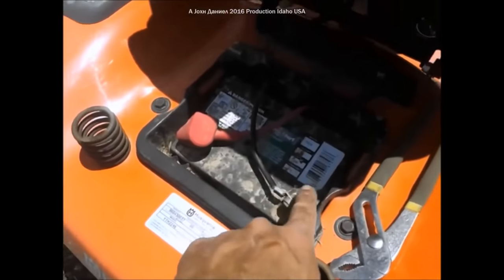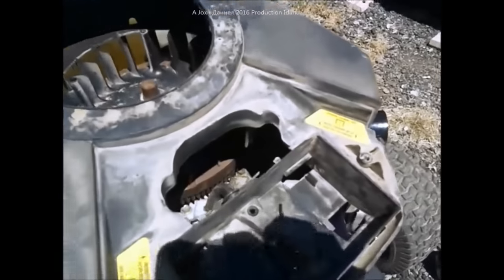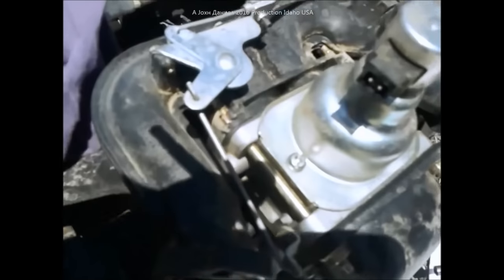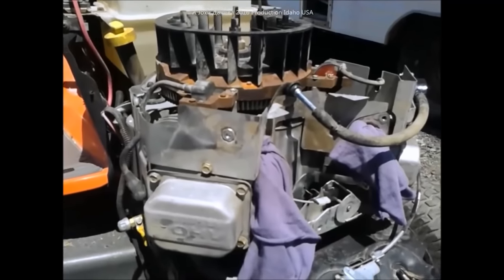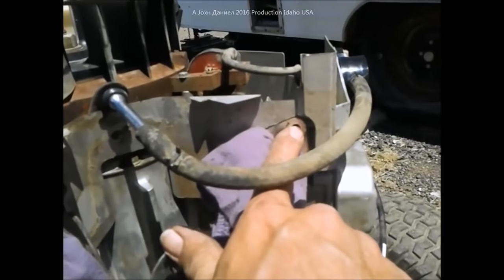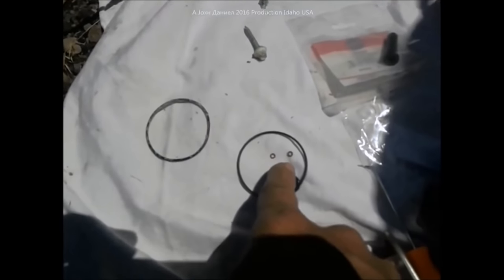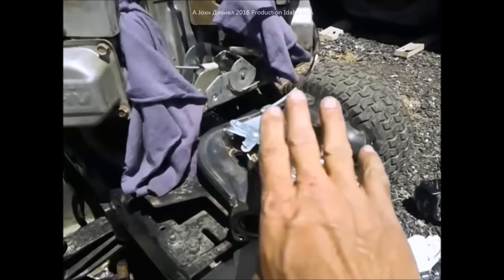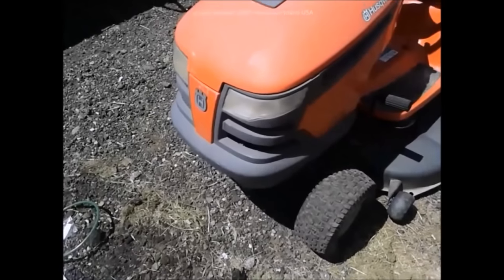Briggs & Stratton Engine Runs bad, Surges, Backfires-The FIX, parts below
FIX idle/running problems with Briggs & Stratton most years, Here's Exact ORing KIT Briggs Carb repair, Simple Dual fix: Exact ORings + a NEW Fuel Pump too OEM Parts + B&S Twin Service Manual for all answers and facts. *new Nikki COMPLETE 2bbl CARB AND INSTALL KIT*
Covers - [Briggs & Stratton Nikki V Twin Jet & Transfer Tube O-Ring Service Kit] *YOU TOO can Help* us raising funds for new materials, interactive help & higher quality videos
NOTES -
[ FUEL PUMP REPLACES BRIGGS AND STRATTON 808656 INCLUDES FUEL FILTER 695666] pump for  BRIGGS & STRATTON / KOHLER POWERED CRAFTSMAN RIDING LAWN MOWER / GARDEN TRACTOR / LAWN TRACTOR
*THIS CHANNEL MAY EARN A COMMISION At no cost to you from most links provided

⬇️ 93% Survivalist Agree, see the "Elite CAUSED" ENERGY CATASTROPHE SURVIVAL OFF GRID SOLAR POWER SYSTEM -- 100 Watt Panels (12) , Affordable durable solar controllers pick (2)60/80A ,Solar Connects ,Battery cable USA made ,12/2 Above/Underground for safe DC wiring of lights and appliances.
Premium POWER QUEEN LiFePO4 Batteries 10 to 400 Amp for bargain cost
Cheap Inverter with proven 5+ year record of quality - 3000 watt long life Inverters for tool, high amp, fine electronics, uses Fairchild Semiconductors

Replacement pump is for these and more:

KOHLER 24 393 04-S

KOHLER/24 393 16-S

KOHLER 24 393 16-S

BRIGGS & STRATTON 491922

BRIGGS & STRATTON 808656

JOHN DEERE LG808656

JOHN DEERE M138498

JOHN DEERE M145667

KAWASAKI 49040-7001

DIXI CHOPPER 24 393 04-s

HONDA 16700-ZL8-013

Mikuni Part no: 808492

Fit Follow Models:

Briggs & Stratton: 28B702, 28B707, 28M707, 28N707, 28P777, 28Q777, 351442 and 351447

Kawasaki: 15 thru 25 HP engines

Kohler: CH17-CH25, CV17-CV25, CH730-CH740 and CV730-CV740; for 17 HP thru 25 HP engines

Fuel Filter Specs:  Fits 1/4" fuel line

Filter Size: 1 1/2" OD X 4 1/2" LONG （Fit both A 1/4" X 5/16" ID Fuel Line）